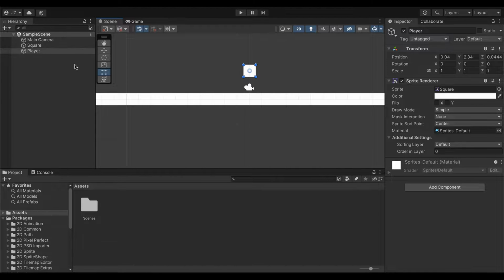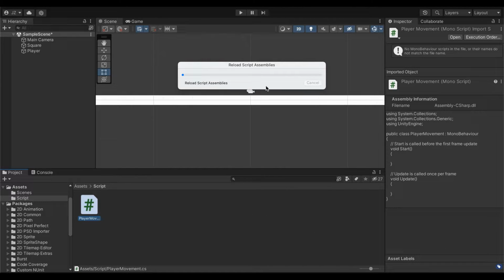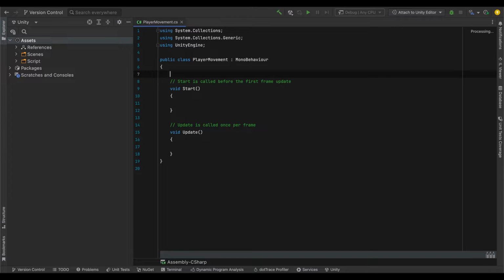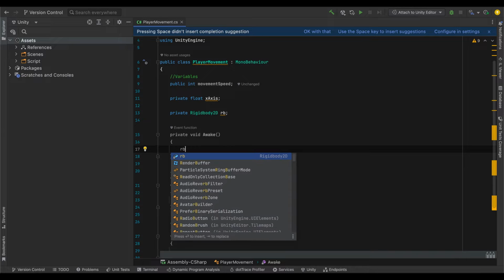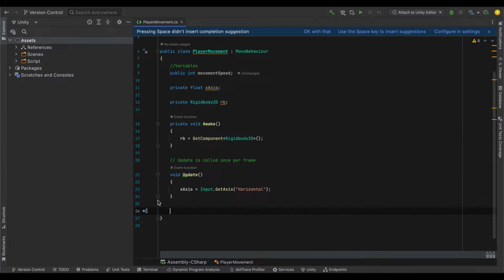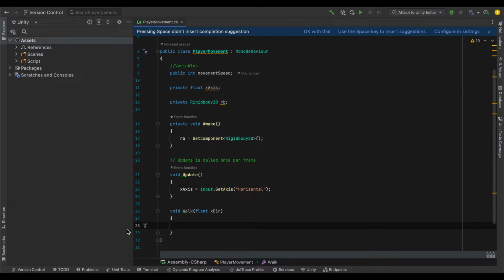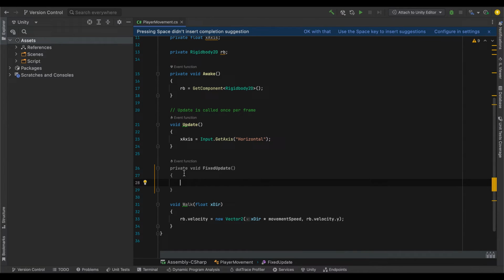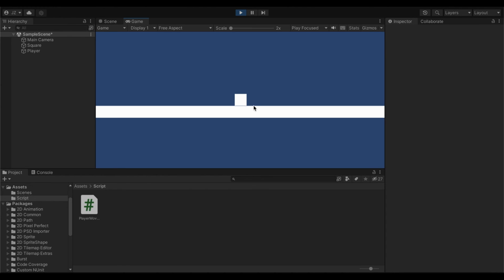Horizontal Movement in Unity